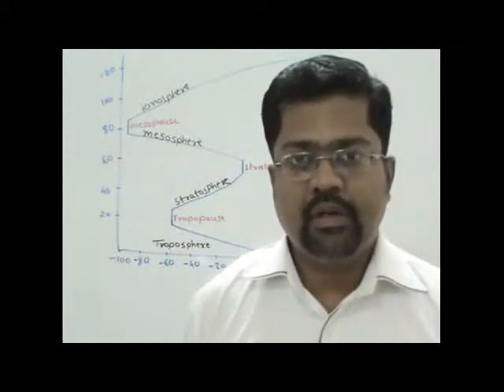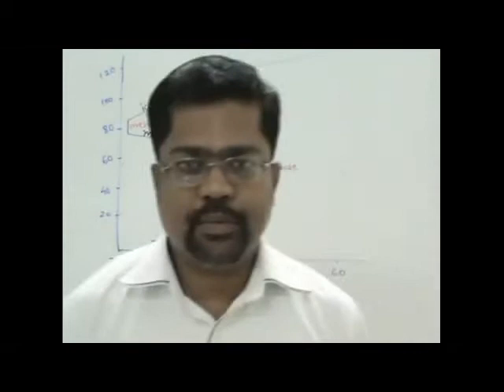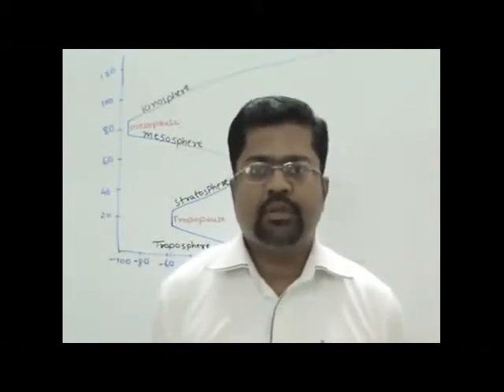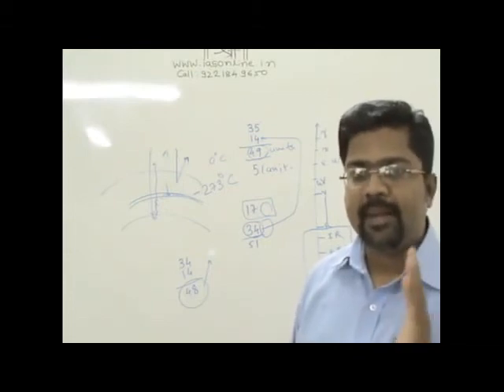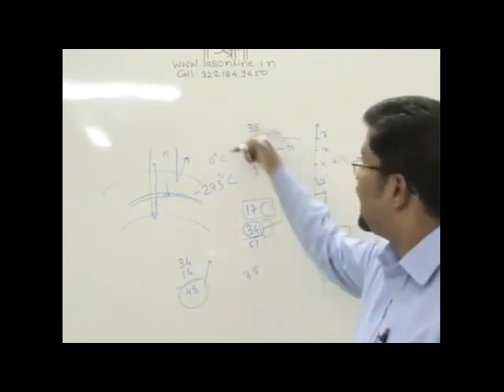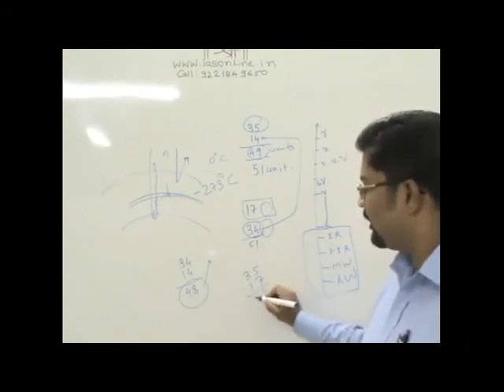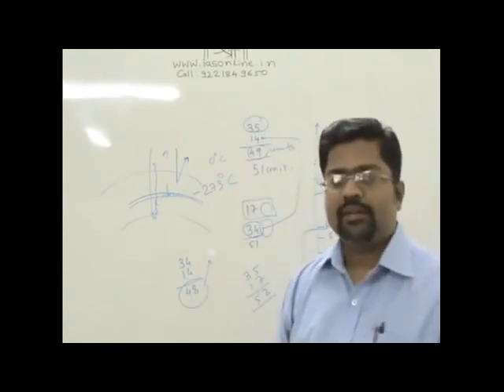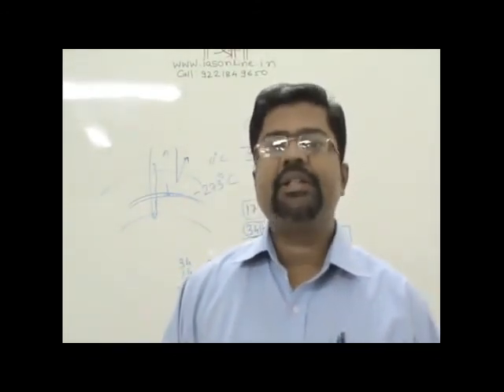IAS online lecture of Geography Heat budget Part 2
IAS online lecture of Geography Heat budget